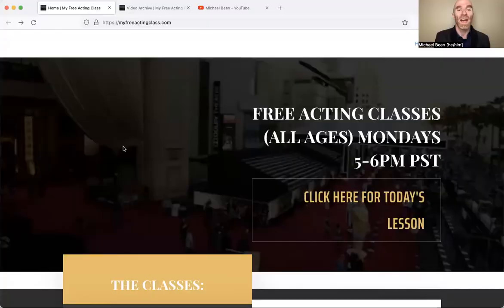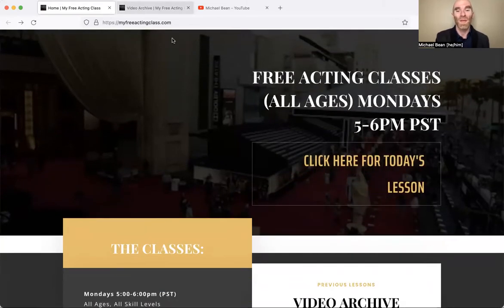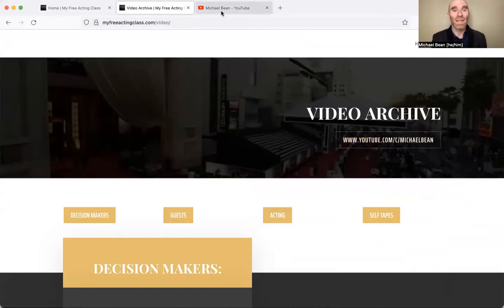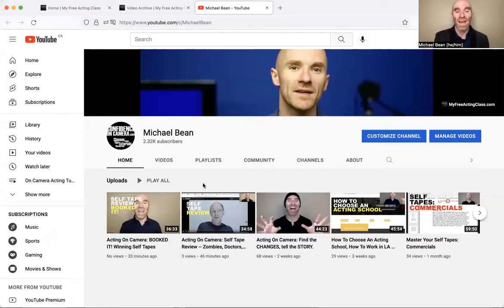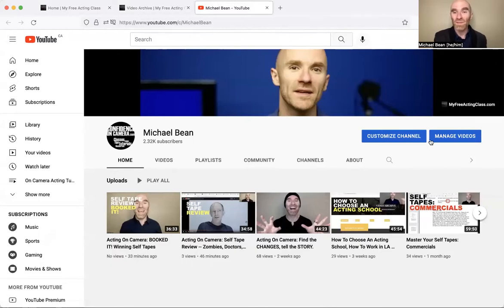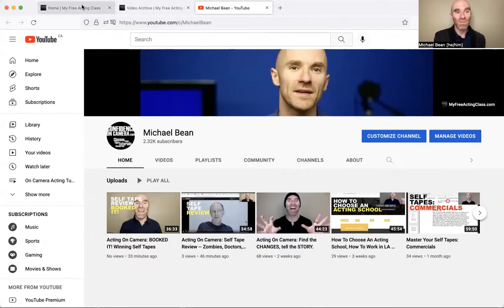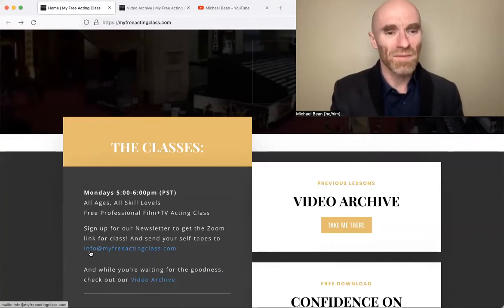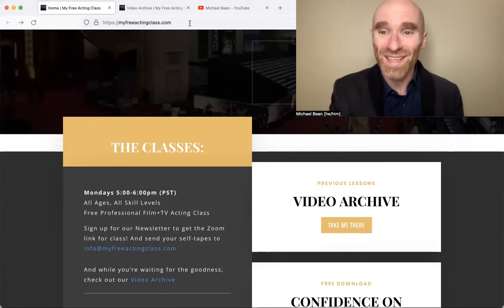Acting on Camera: Acting is DOING (not "Feeling")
In this lesson:

One of the most overlooked aspects of a tape for film+tv is the physical life of the character, the behaviour. The way that your character does things, what they do and how they do them, conveys emotional information to the audience much more honestly than trying to use your face and voice to "indicate" feelings. We review a selection of examples from student work, and break down a short script for examples of possible activity-that-tells-the-story.

(Thank you to the brave actors who shared with us today!🙏🏻)

Michael Bean is an acting teacher with twenty years of experience coaching and teaching professional film and television actors.